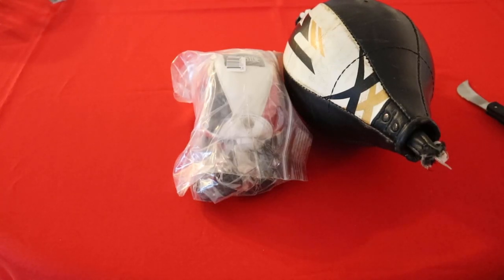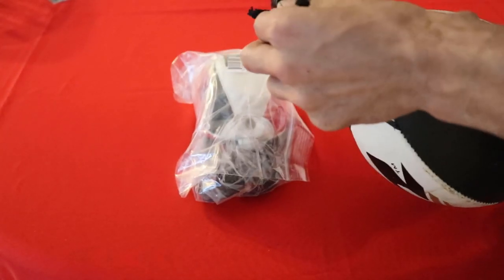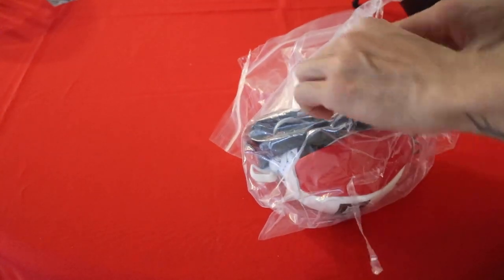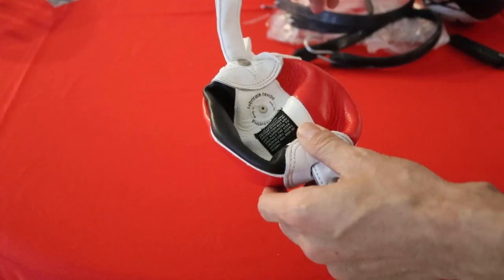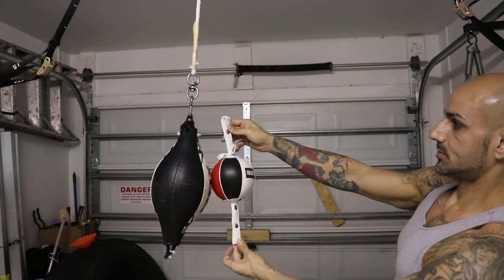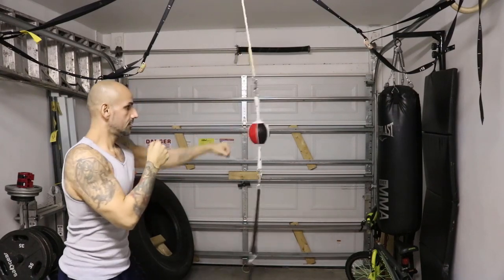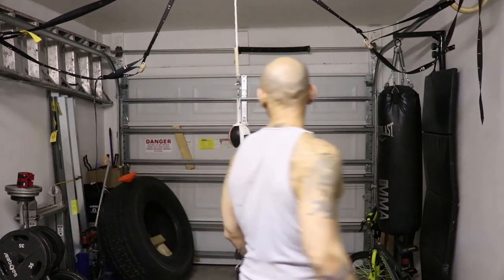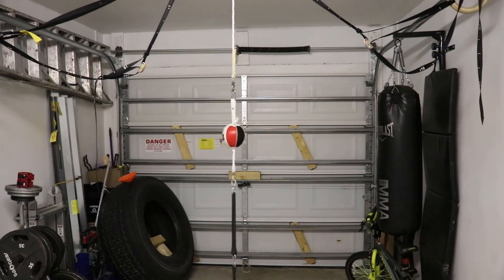Ringside vs RDX | Double End Bag Review and Comparison